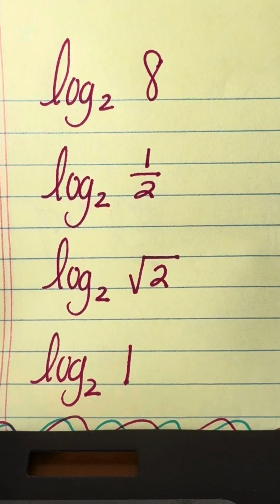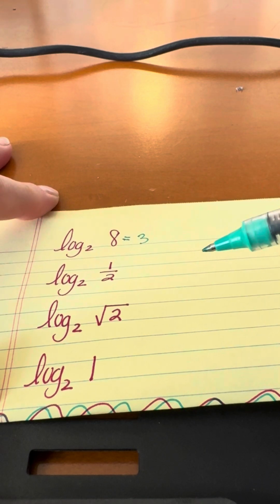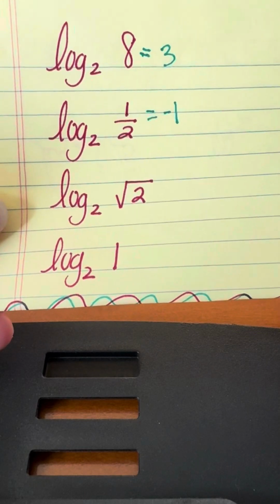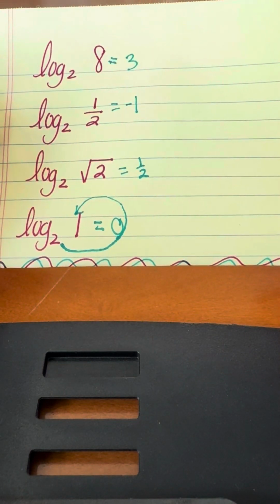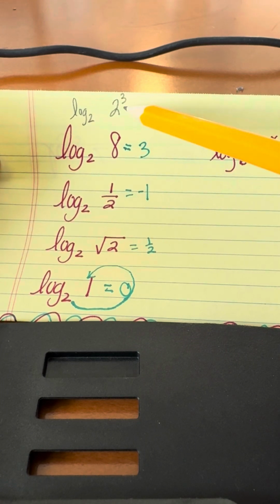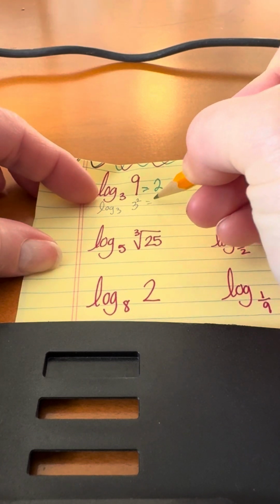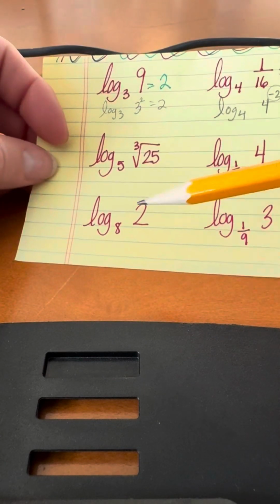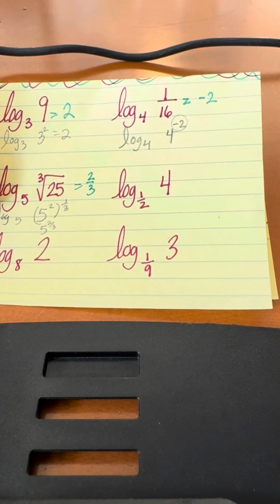Evaluating logs that are not base on 10